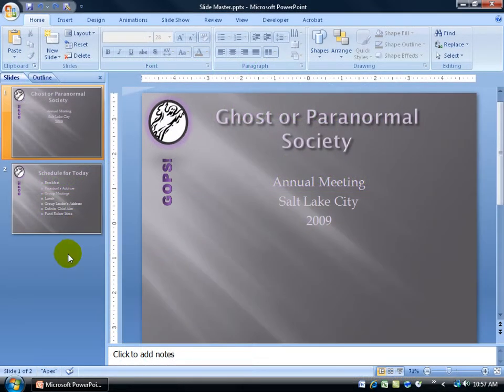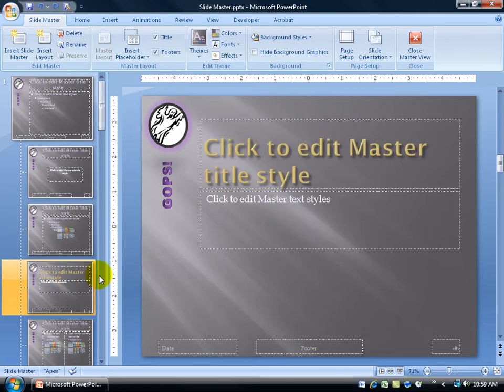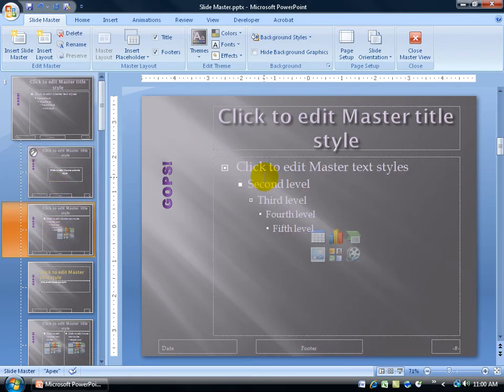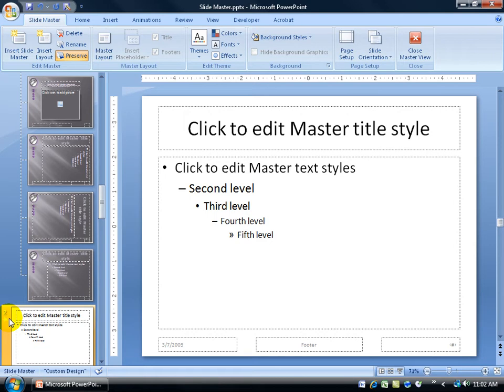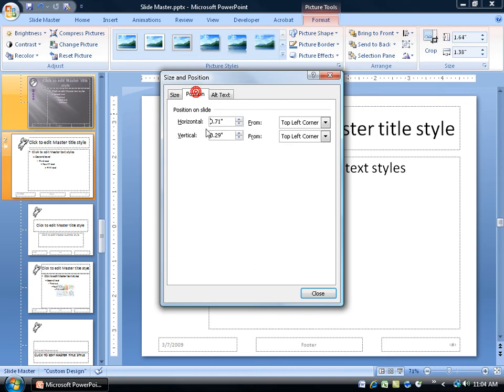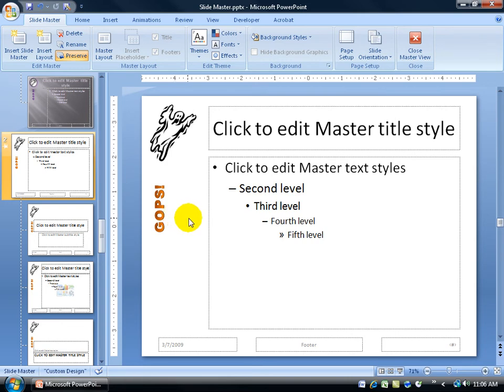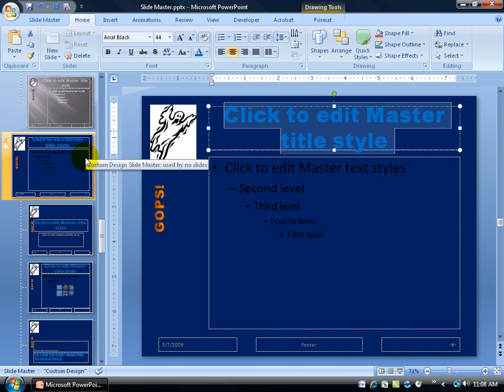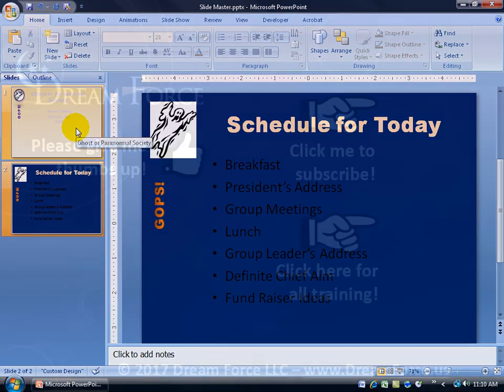PowerPoint 2007: Slide Master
PowerPoint 2007 tutorial on the Slide Master which is a place where you can change the design and layout of the master slides; or a slide that is the default template for all of the same "types" of slides, and there are many different types.